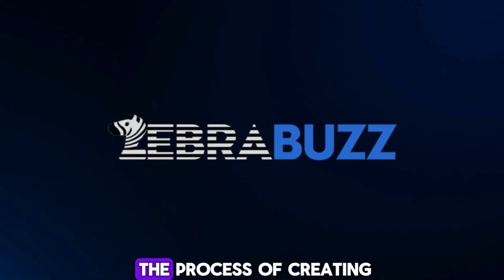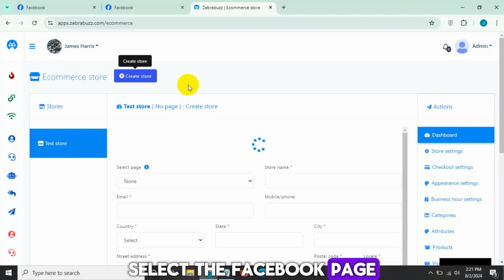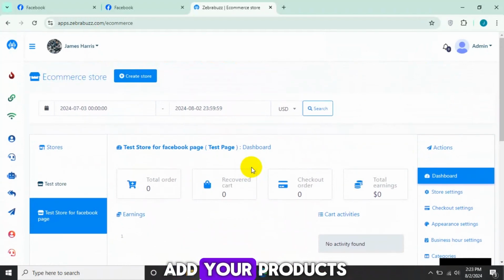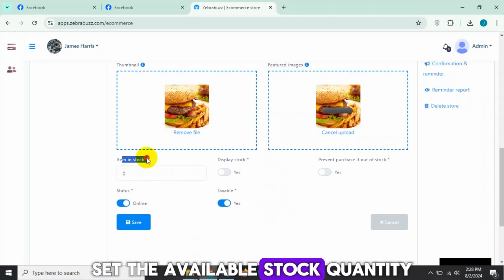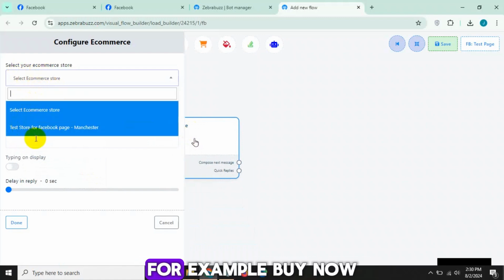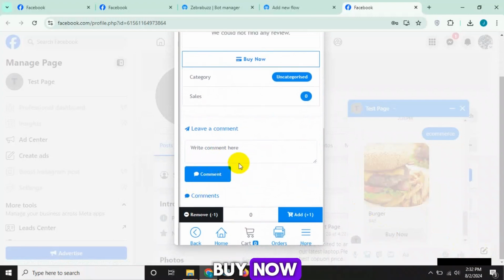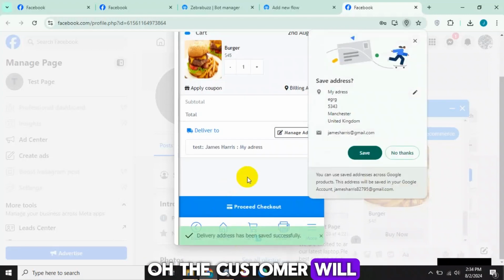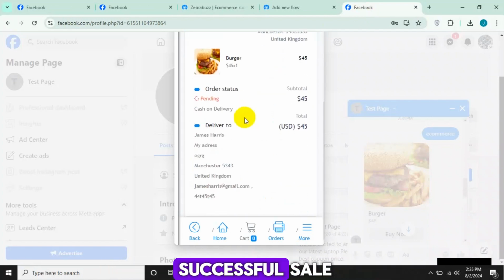How to Sell E-commerce Products in Messenger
Looking to sell your e-commerce products directly within Facebook Messenger? In this video, I’ll guide you through a steb-by-step process of creating an e-commerce store inside Messenger using the Zebrabuzz platform, allowing customers to order your products seamlessly without leaving the chat.
🔍 What You’ll Learn:
Step-by-Step Store Setup:  Learn how to select your Facebook page, create a store, and enter all the necessary details, including your store’s name, logo, and location.
Adding Products to Your Store: Discover how to categorize your products and manage your inventory, ensuring that your store is well-organized and ready for customers.
Integrating the Bot in Messenger: Get tips to setting up a bot inside Messenger that allows users to browse and order products directly from the chat
With Zebrabuzz, selling on Messenger has never been easier. Whether you’re a small business owner or a seasoned e-commerce professional, this tutorial will equip you with the tools and knowledge needed to boost your sales through Facebook Messenger.
At Zebrabuzz, we’re passionate about helping businesses grow by providing cutting-edge tools for social media and e-commerce. As a result-driven digital marketing agency, we specialize in building SEO-friendly websites, generating more sales and leads through strategic SEO and OSO, and running profitable paid ads. Our platform is designed to simplify your marketing efforts while maximizing results.
Ready to take your online store to the next level? Sign up for Zebrabuzz today and start selling your products on Facebook Messenger with ease!